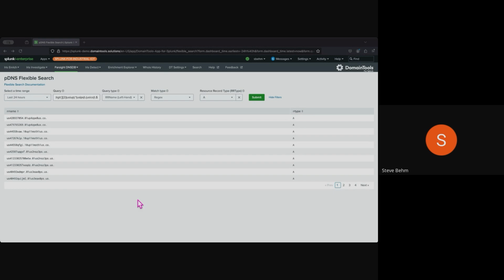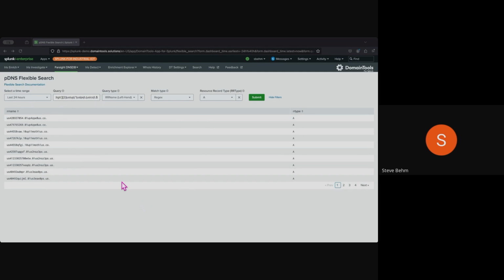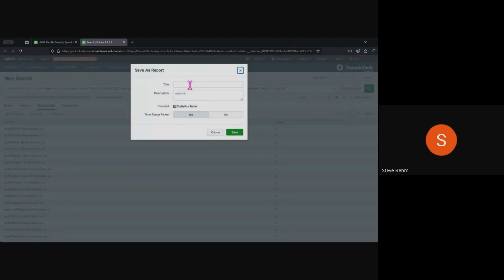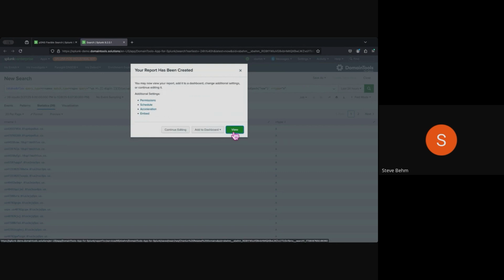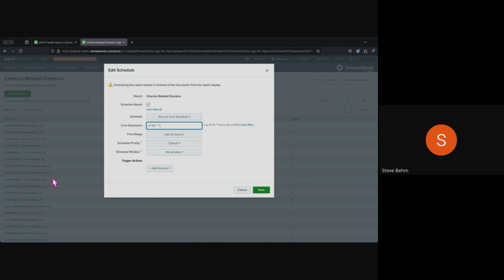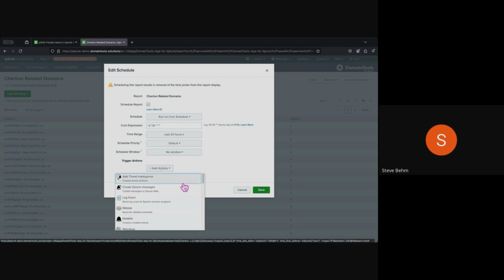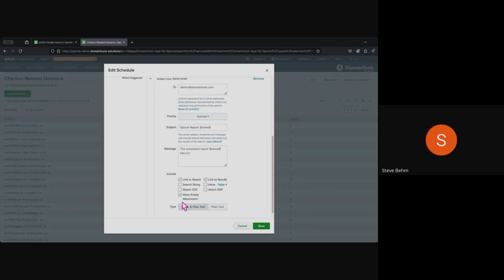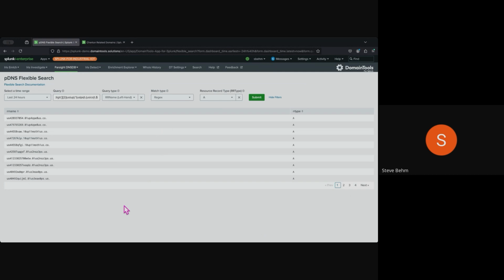Automating Domain Discovery Using RegEx Queries and Splunk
In this video, Steve Behm dives into advanced techniques for automating domain discovery using RegEx queries and Splunk. Learn how to stay ahead of threat actors like Chenlun by scheduling automated searches and optimizing your resources.

🔹Discover how to use RegEx queries to find domains created by domain generation algorithms (DGA).
🔹Learn to schedule these queries in Splunk for continuous monitoring.
🔹See how automation can enhance your cybersecurity efforts and save time.

Watch now and take your domain discovery to the next level 🎥✨